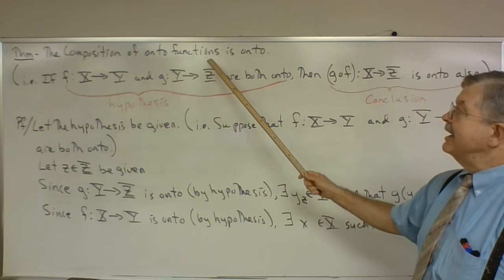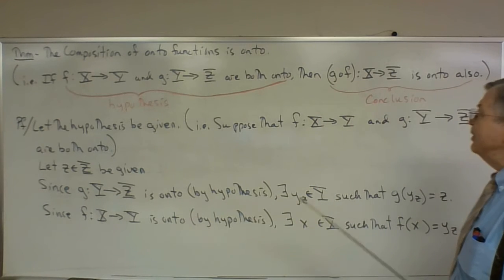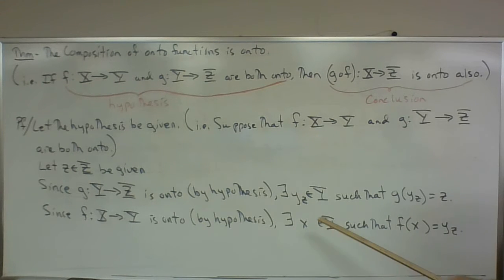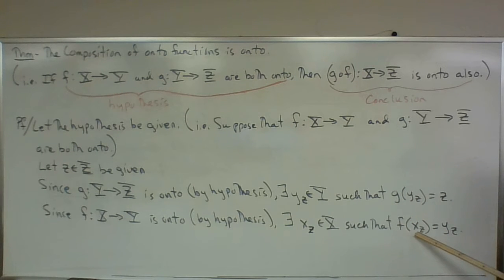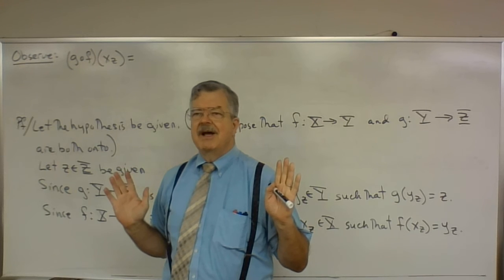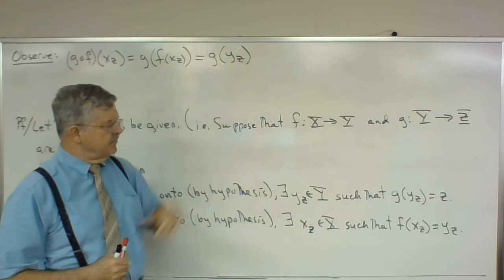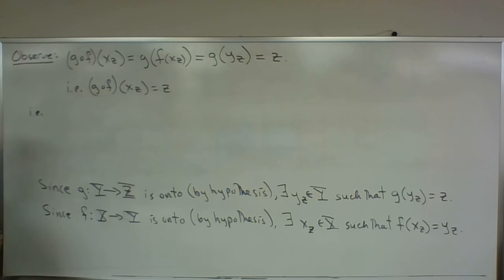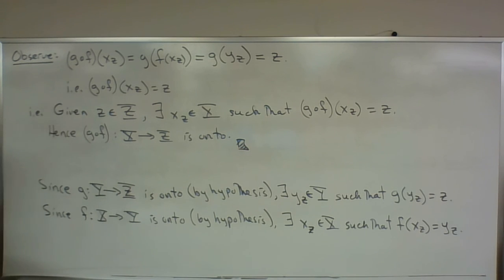MTH 4424 Lecture 5 Part 3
Dr. Rossi's Fifth Real Analysis Lecture - Part 3